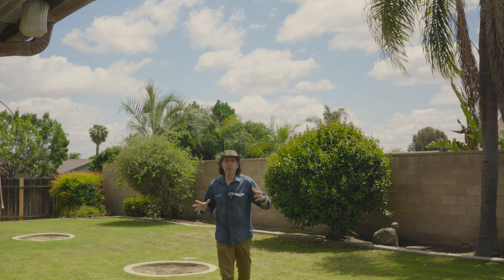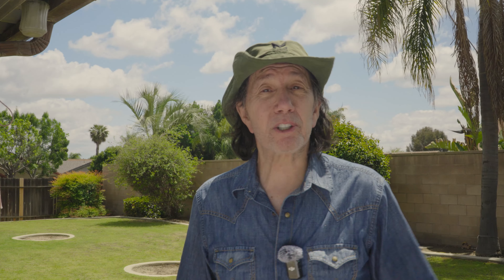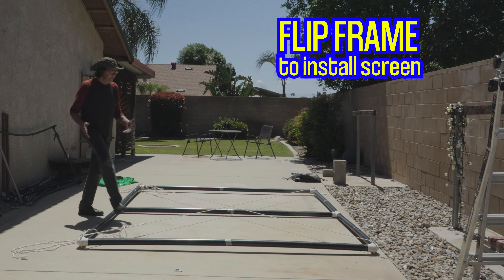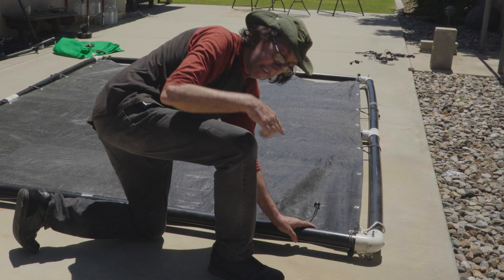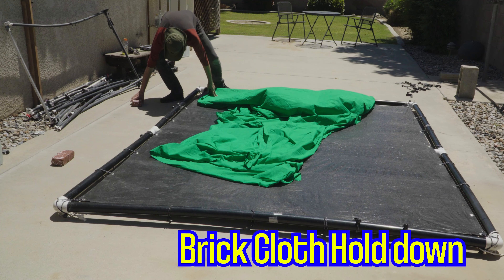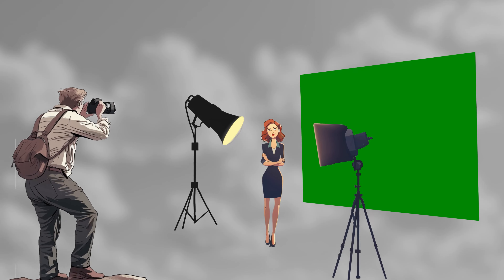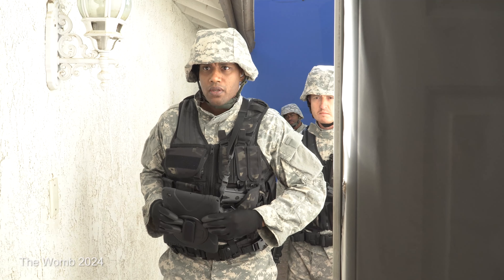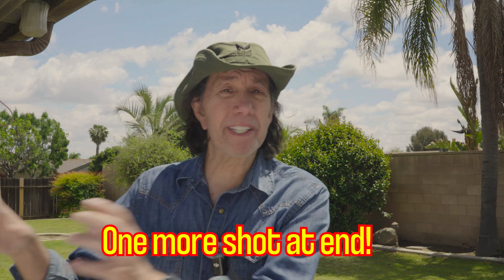HOW TO BUILD A BIG OUTDOOR GREEN SCREEN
Filmmaker Frank builds a large outdoor greenscreen out of parts readily available at local stores and online deliveries.   Below are the parts needed for an 8 x 10' greenscreen.

Supplies:
(1) Greenscreen cloth. (Or Bluescreen) 10' x 10' MUSLIN CLOTH gives a better matt than the "wrinkle free" polyester greenscreens which are shiny.
  (5) ABS 2" diameter poles   HOME DEPOT   These come in 10 foot lengths.   HOME DEPOT
  (4)  2"  PVC "Elbows"  Smooth ones have more surface contact  HOME DEPOT
  (2)  2" PVC 'Tees'  Smooth ones have more surface contact with the tubes  HOME DEPOT
(4) 5/16" 3 1/4" long Eyebolts with NUTS
(24) Pack of 24 Tarp Clips for attaching the greenscreen
(50) 9" Ball Bungie Cords (48 needed)
(1) 10 foot by 8 foot water proof tarp - black and silver preferred.  10 mm
            Grommet space should NOT exceed 18-20"
(1) Nylon 3/8" rope 50 feet
(1) Polypropylene Diamond Braided 1/4" rope 100 feet
(2-4) IF NEEDED 12" - stakes for putting up screen in yard.   These are metal and cheaper

ASSEMBLY -To make a 10' x 8' screen  as shown in this video:
Cut three ABS 2" tubes to 8 feet.
Cut both the 4th and 5th poles in half so you have (4) 60" tubes
Drill 5/16" holes in each of the 4 elbows.
Do NOT glue anything.